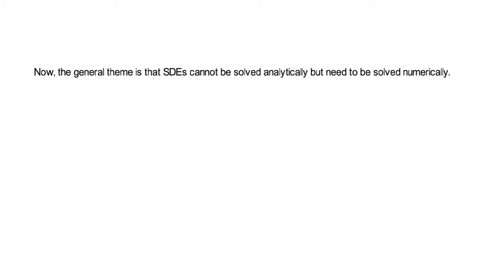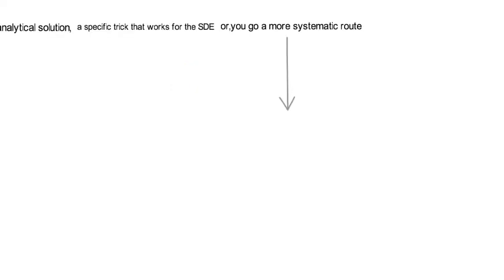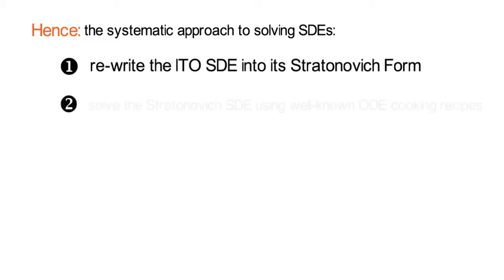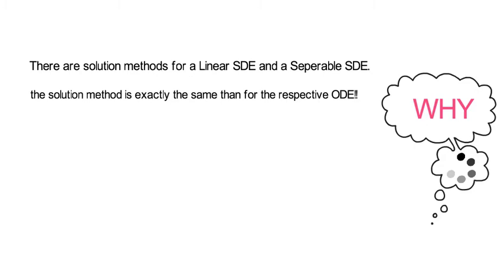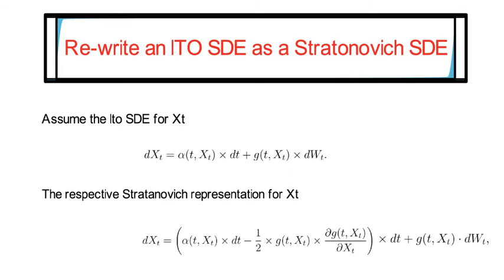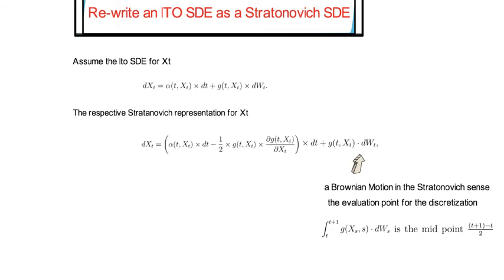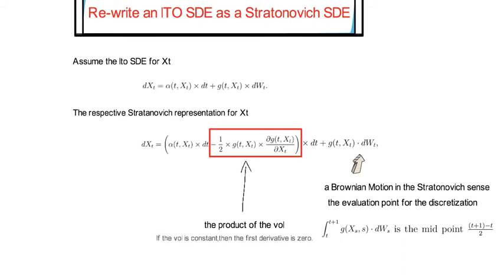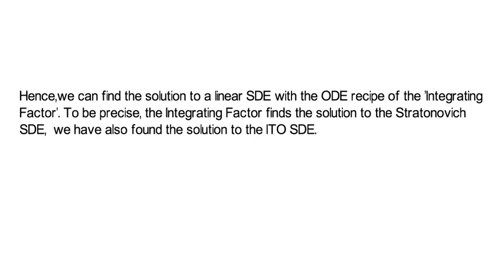SC. Explicitly Solvable SDEs: Motivation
This video shares insights on how to solve SDEs analytically.

It shows you how to re-write an ITO SDE as a Stratonovich SDE and to apply ODE tricks to the latter to the find an analytical solution to the former